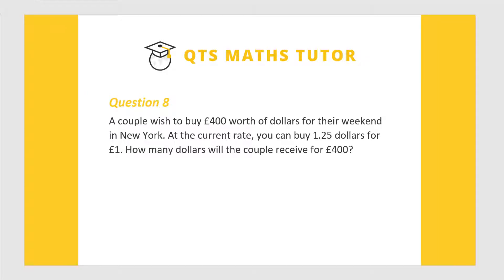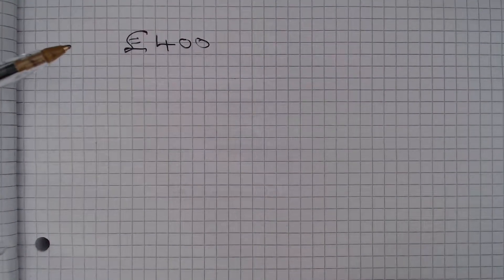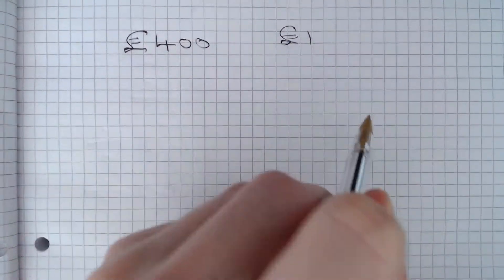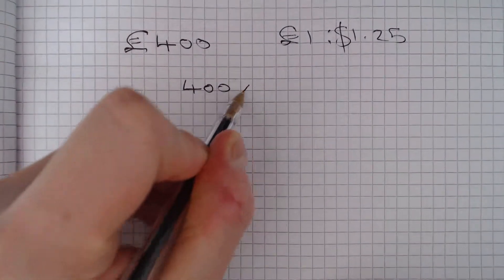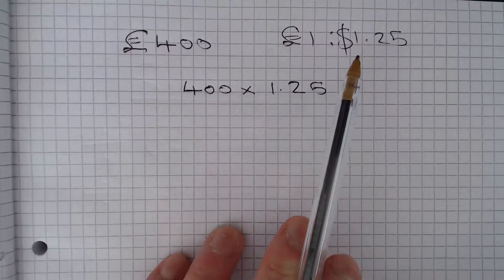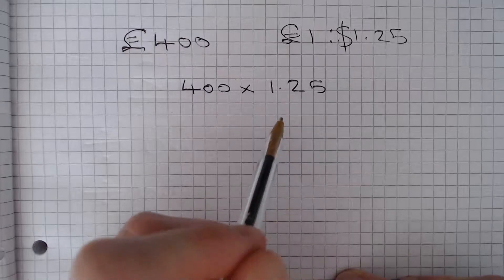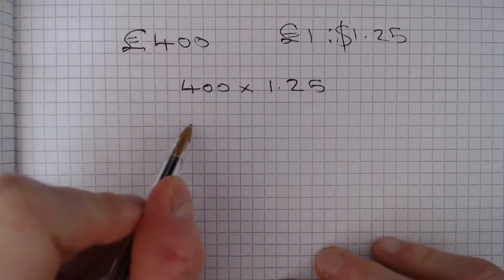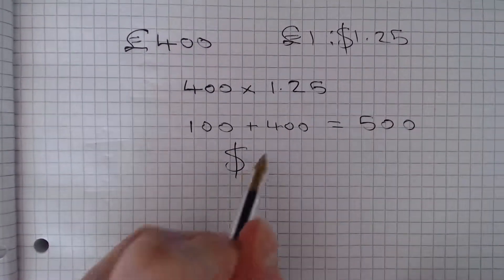Numeracy skills test practice questions Test 1 – Q8 QTS Maths Tutor